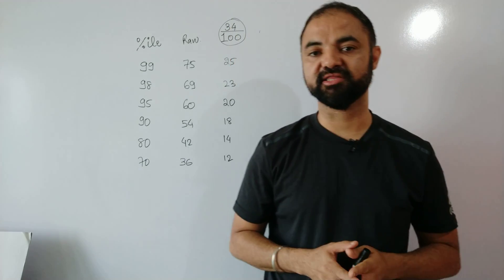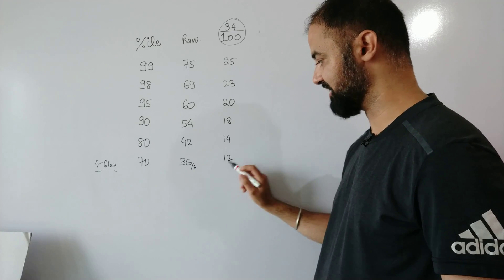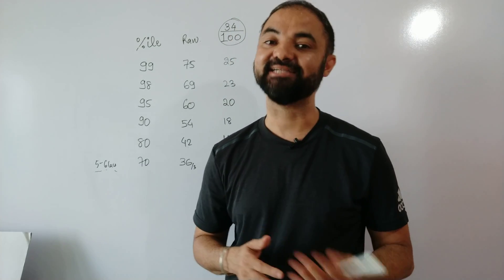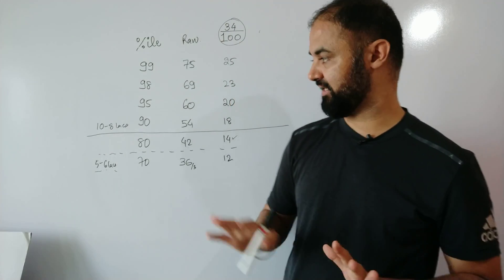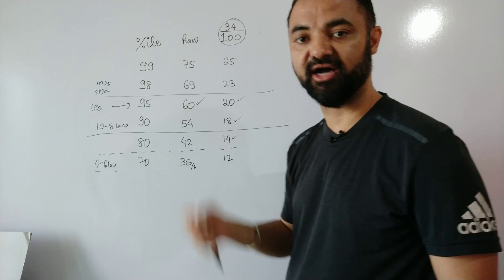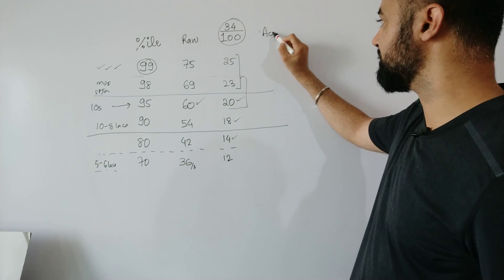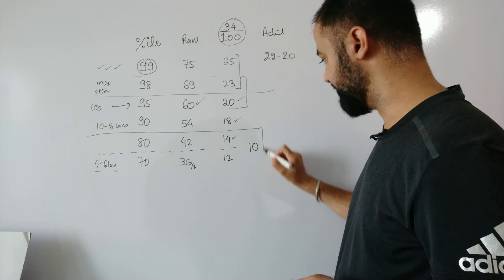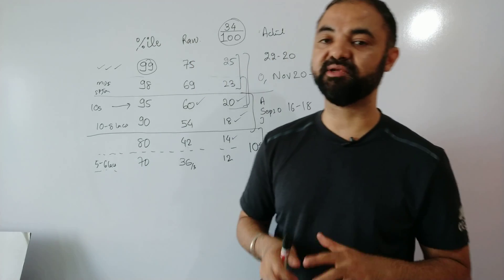CAT Verbal section. Targets Cutoffs Percentiles Colleges.